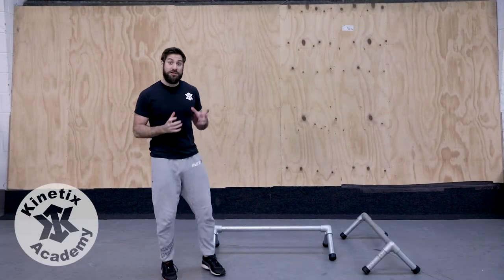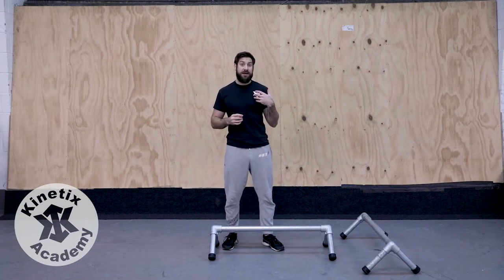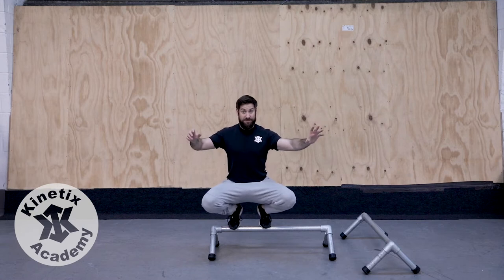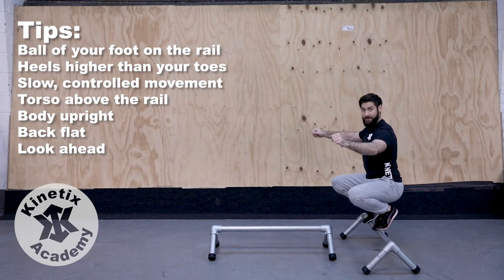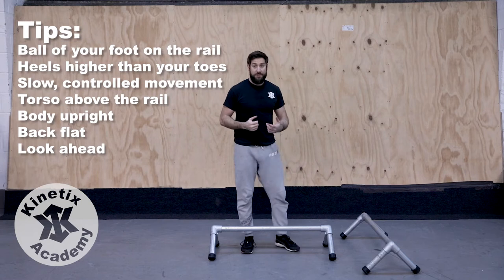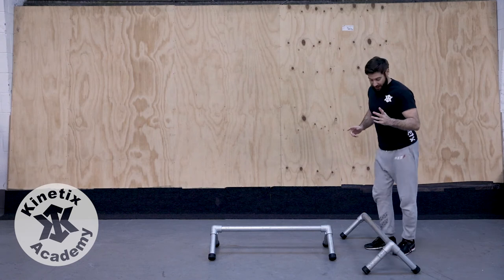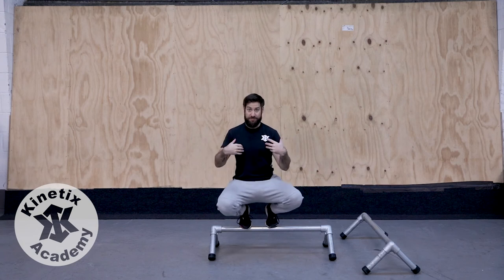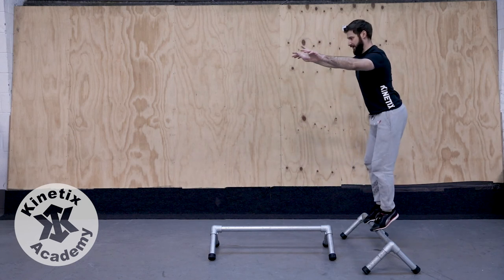Lesson 2: Balancing on a rail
Once you understand the basics of balance you can start to apply those skills to balancing on smaller obstacles.

In this video Brad will take you through how to achieve balance standing on a rail and set some challenges for you.

If you're interested in more information on Centre of Mass (Centre of Gravity) there's a great article